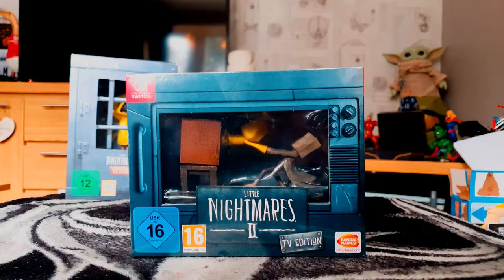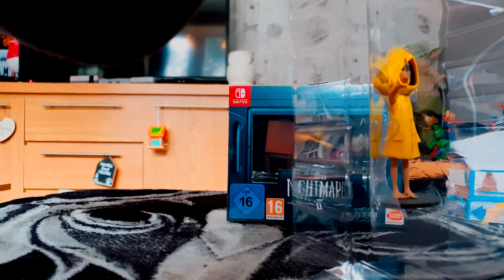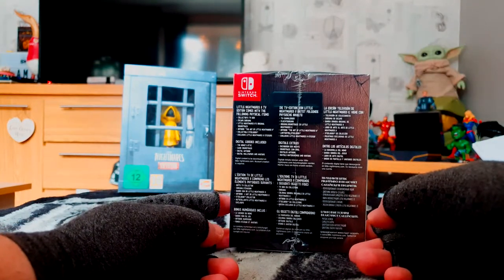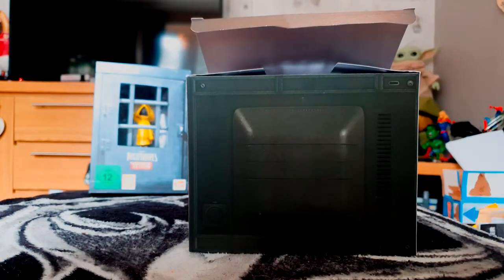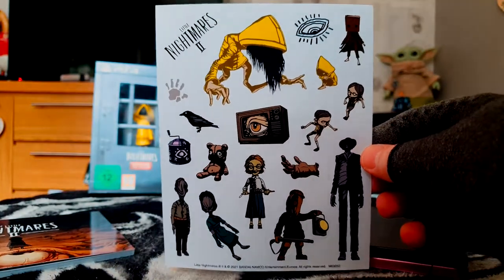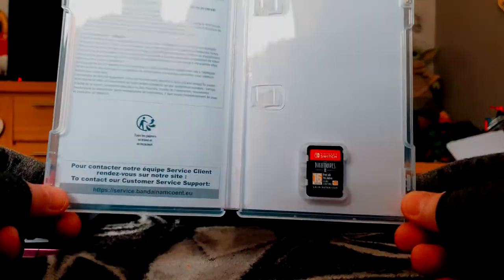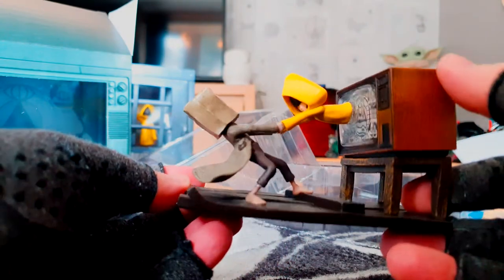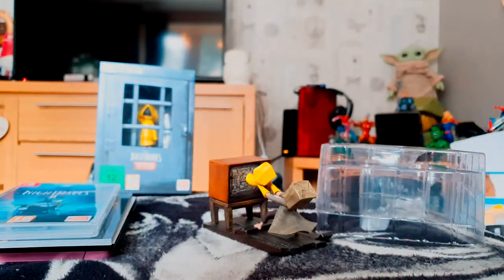Little Nightmares 2: TV Edition Unboxing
Little Nightmares II TV edition comes with the following physical items:

*Collector's TV box
*Case with standard game.
*Escape diorama : Highly detailed figurine of Mono & Six travelling through the TVs
*Little Nightmares II's Original Soundtrack : The full soundtrack on CD and digital download, composed by Tobias Lilja from Tarsier Studios.
*Artbook - The Art of Little Nightmares II : Dive into the making of Little Nightmares II with this 56-page artbook full of sketches, artwork and design decision by the Tarsier Studios art team.
*Collectible SteelBook®
*Exclusive Little Nightmares II Stickers

Digital goodies included:

*Access to the Nomes’ secret room : Follow the Nomes to find this special in-game puzzle and unlock the Nomes' hat as a reward upon completion.
*Game soundtrack
*Digital Artbook
*Digital Wallpapers and Avatars
*Digital content to be downloaded on littlenightmares.com. Account creation is required.